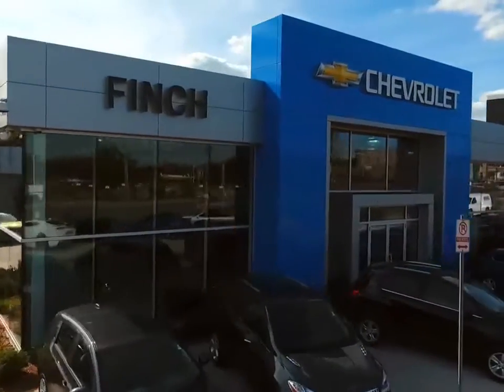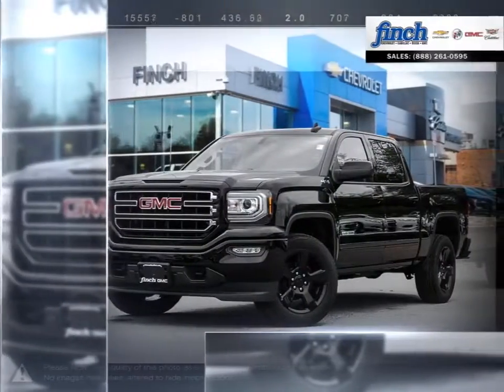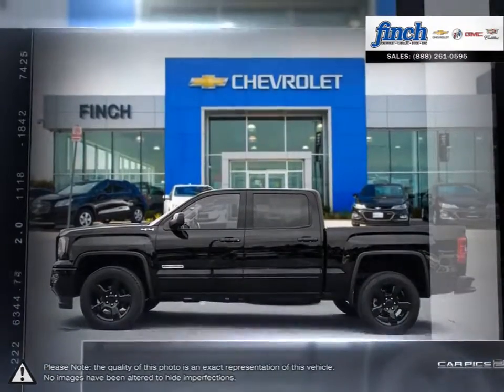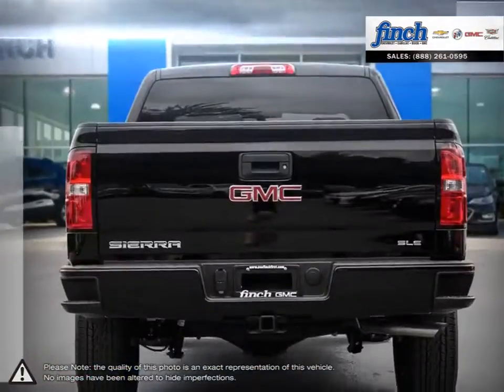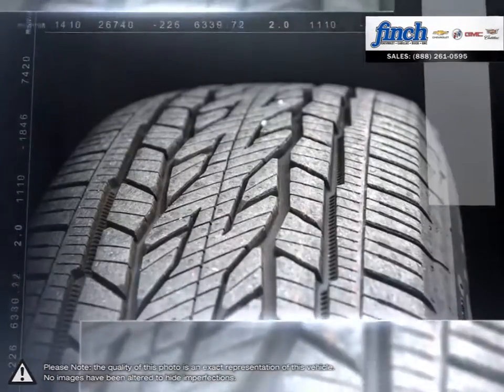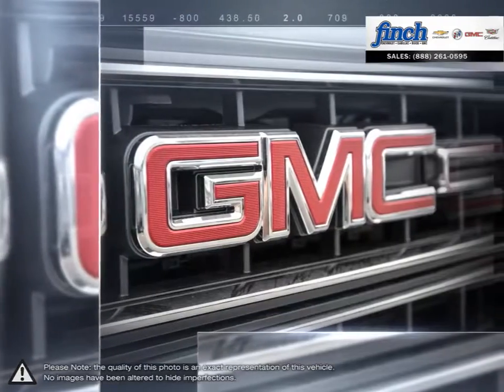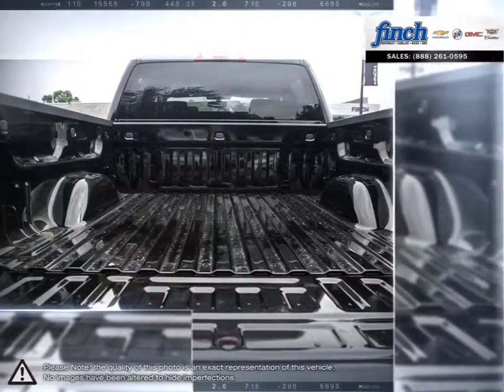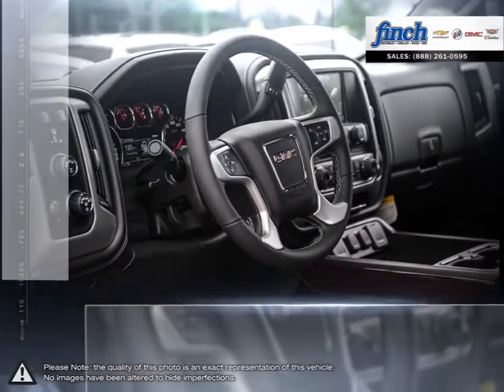2017 GMC Sierra-1500 | Finch Chevrolet | 3GTU2MEC3HG471881